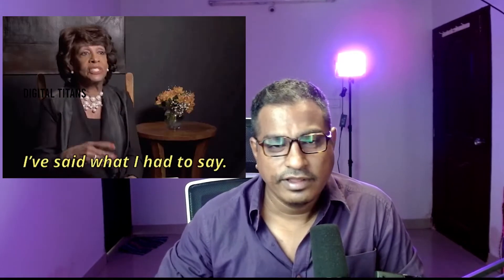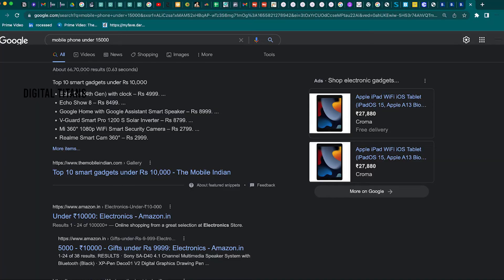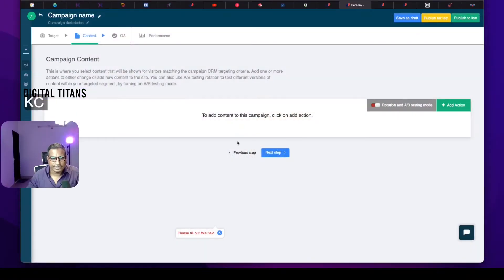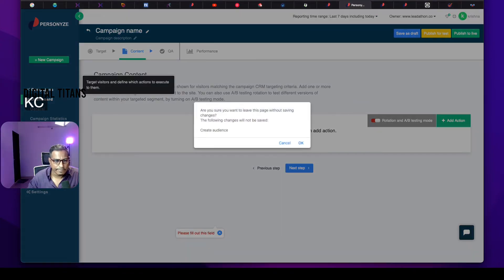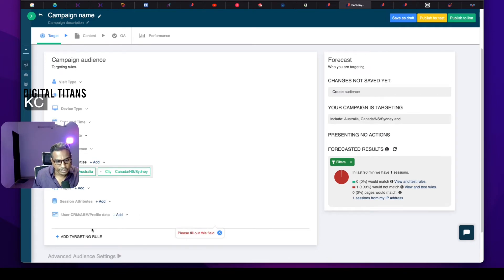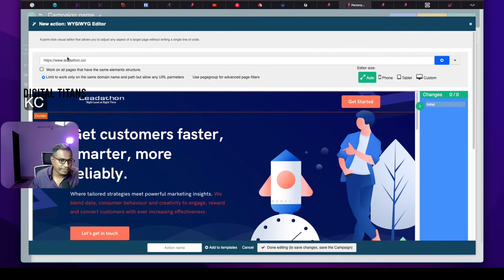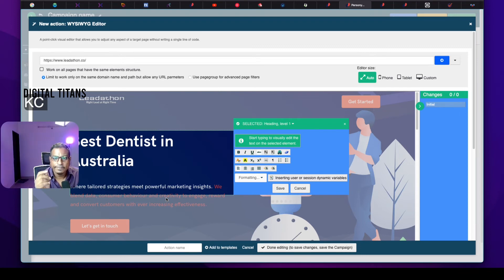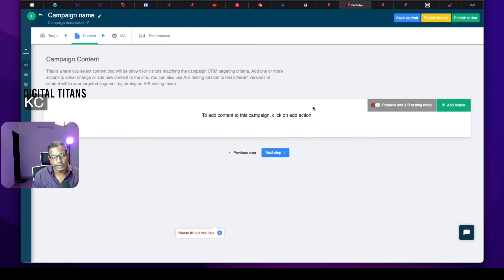Dynamic Landing Pages || Tools to Create Dynamic Landing Pages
Dynamic Landing pages or Keyword insertion dynamic landing pages are kind of catching on to make the landing pages seem more relevant for people searching on search engines.

It kind of helps you in improving your quality score for googleads and makes it very relevant for users as they would see what they search for appear on the landing page.

Cheers,

KC